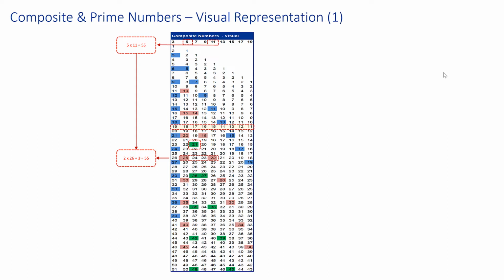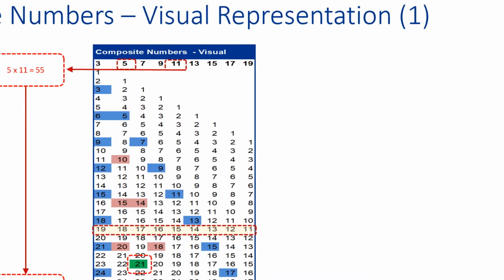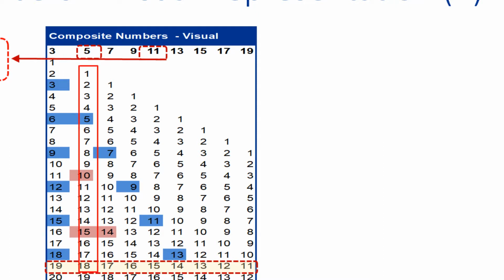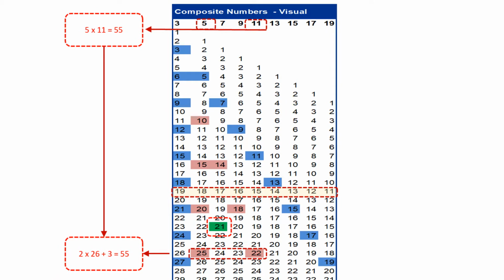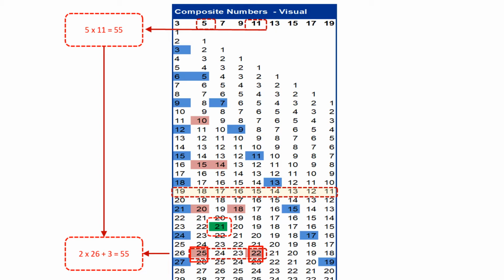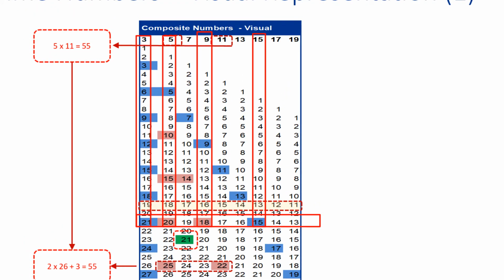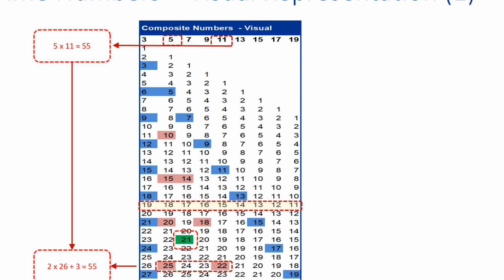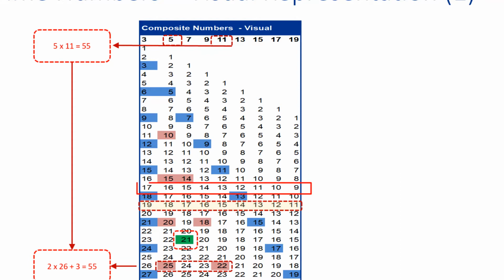Prime Numbers - Quest to a Solution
This video is meant to provide a visual representation of prime numbers distribution in conjunction with Composite numbers